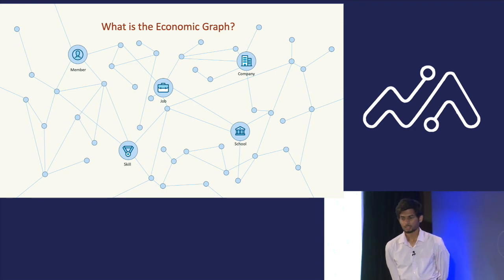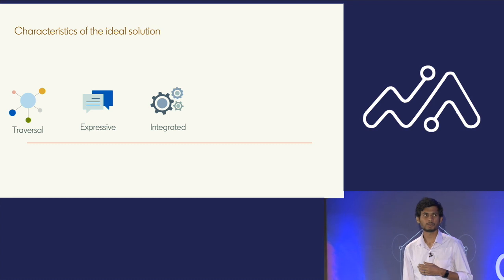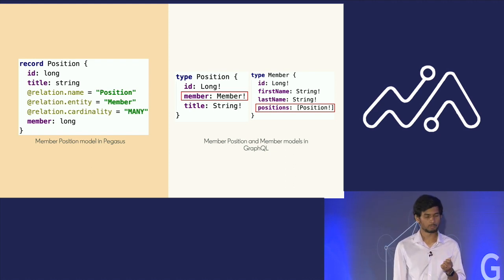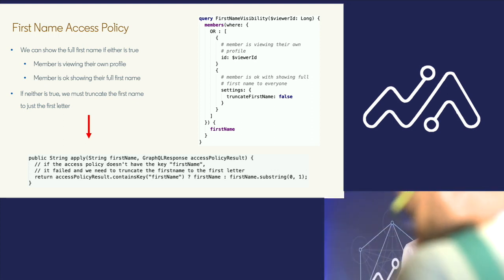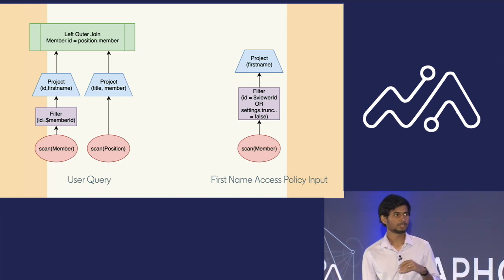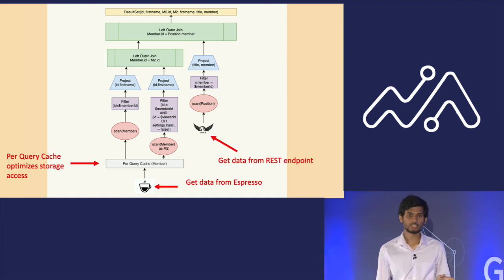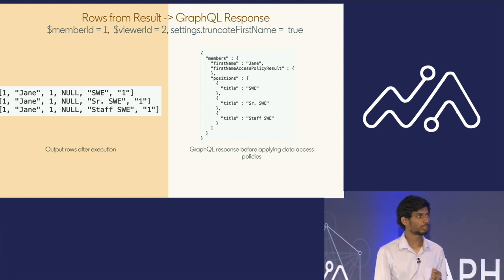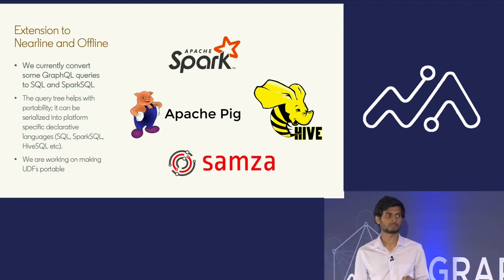LinkedIn's Economic Graph on GraphQL (GOPAL HOLLA - Staff Software Engineer at LinkedIn Corporation)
LinkedIn is leveraging GraphQL to enable easier addition and access of entities in the Economic Graph for first party products. The talk will present LinkedIn’s vision for modelling entities (like member, activity, company etc.), defining privacy rules and enabling a consistent access experience across online, nearline and offline environments.